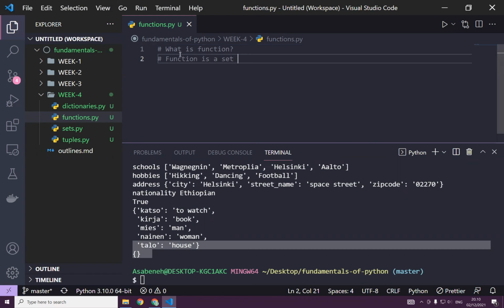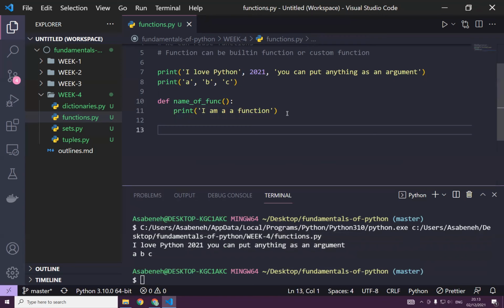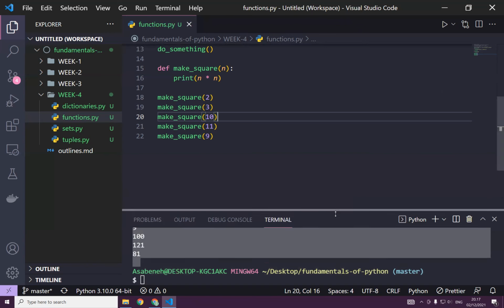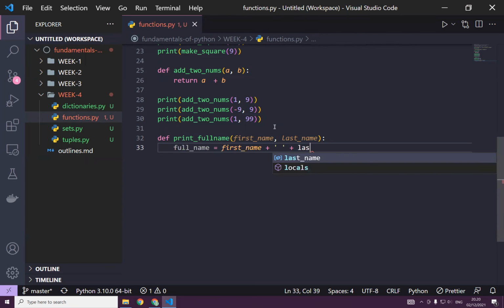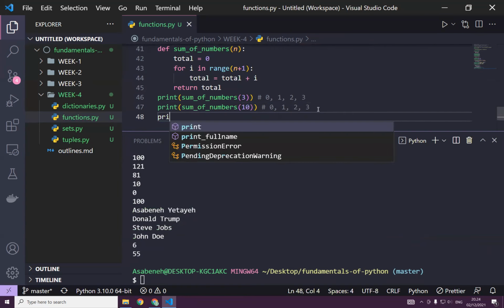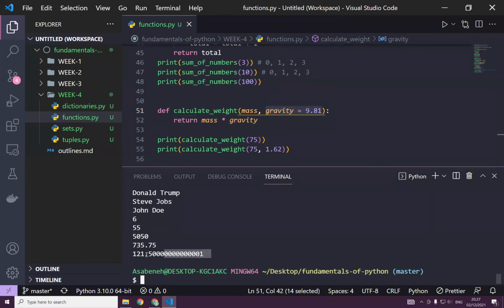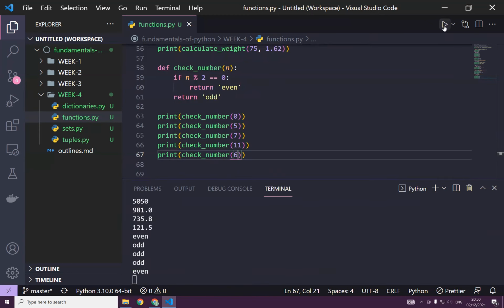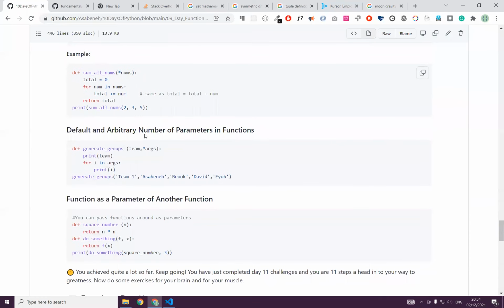04-04-Functions in Python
In this lesson, we will cover the following topics:
OUTLINES
✔️ Installing Python
✔️ Operators
✔️ Conditionals
✔️ List
✔️ Loops
✔️ Set, Tuples, Dictionary
✔️ Functions
✔️ Lambda Function
✔️ Higher-Order Functions
✔️ List Comprehension